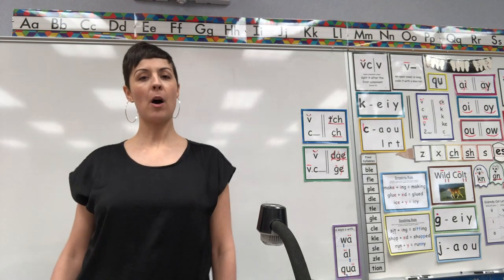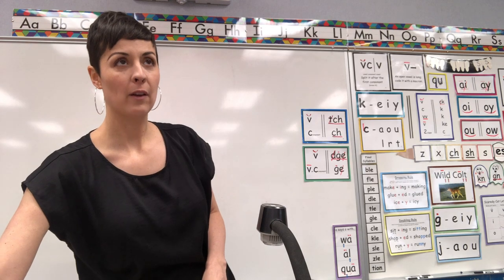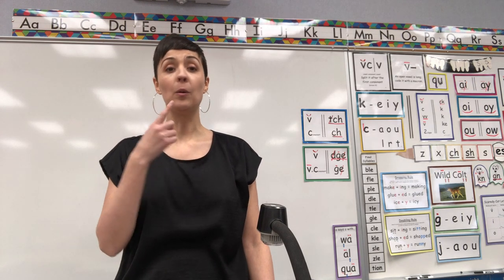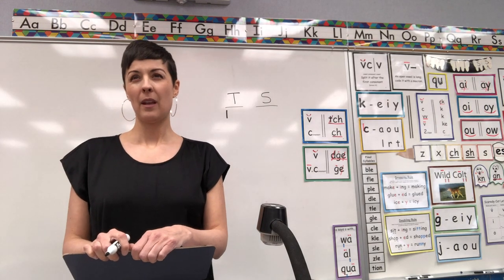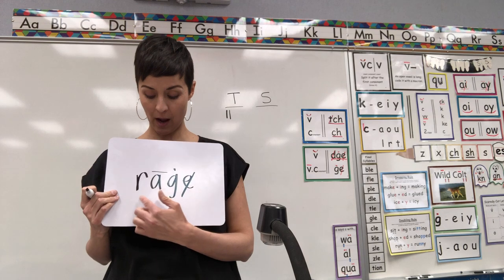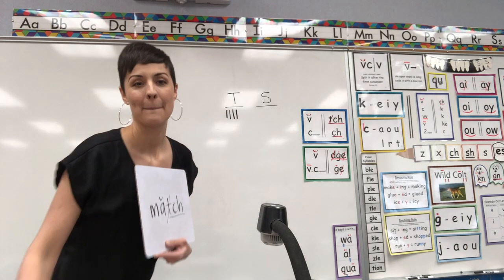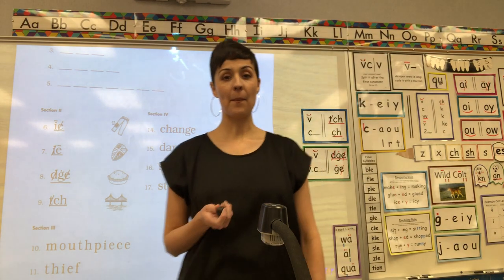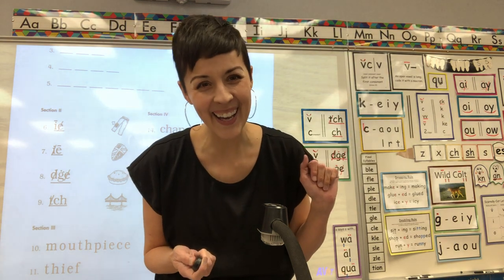Saxon Phonics 125 Assessment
Let your first grader review key reading and spelling skills while playing a game of "Teacher vs Student."